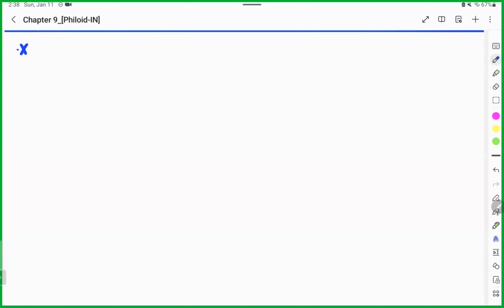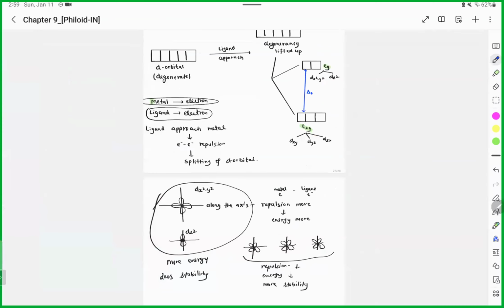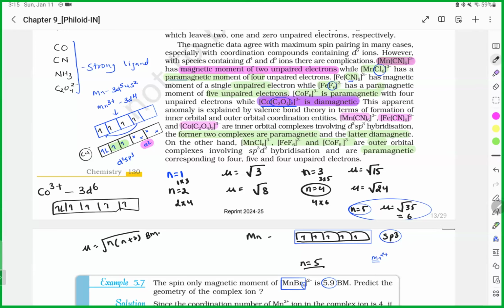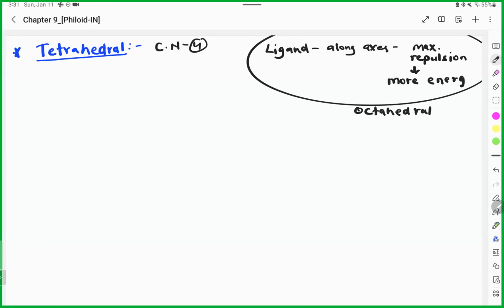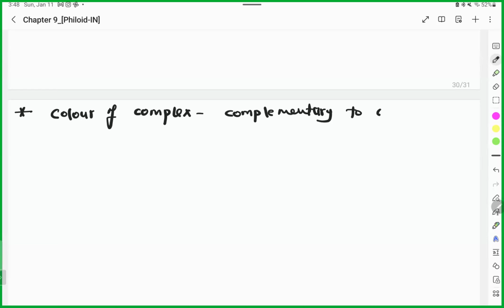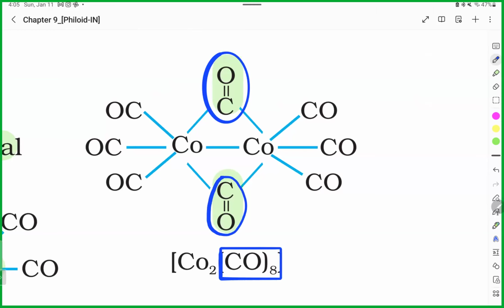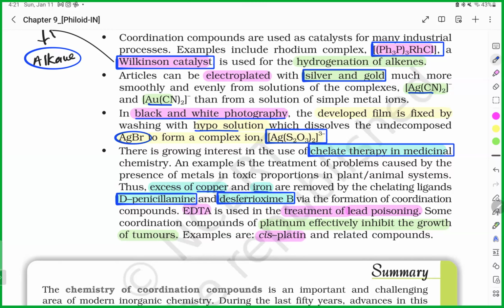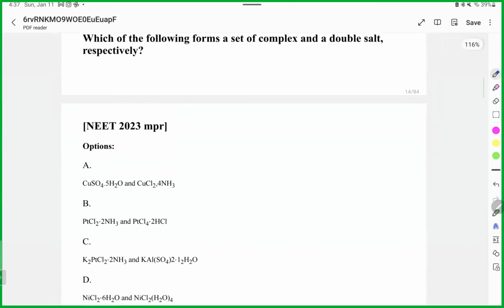Crystal field theory ( CFT ), Metal carbonyl, application of coordination compound | DDC